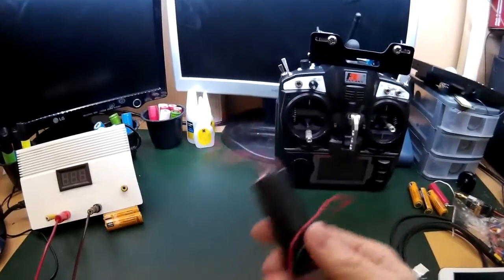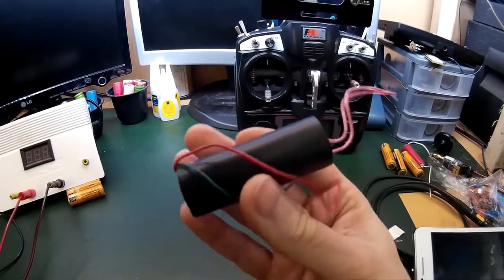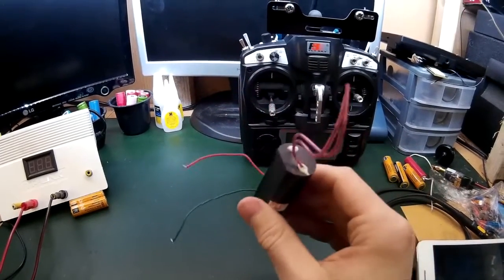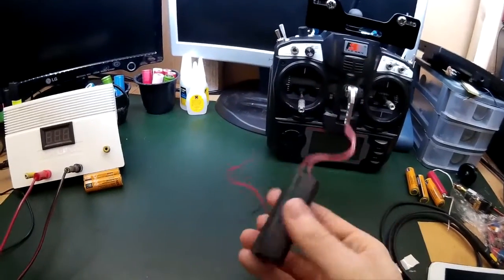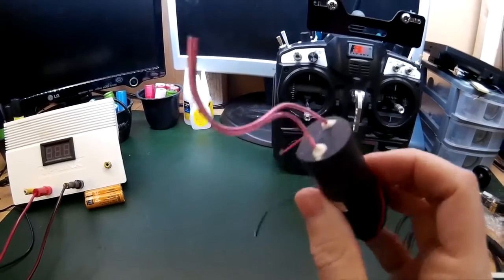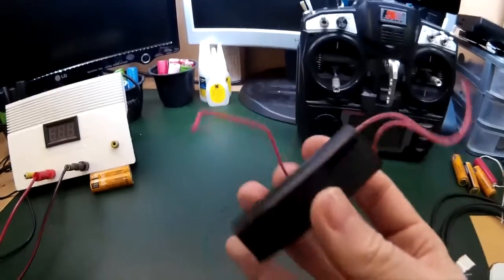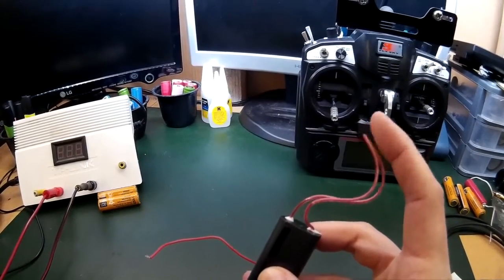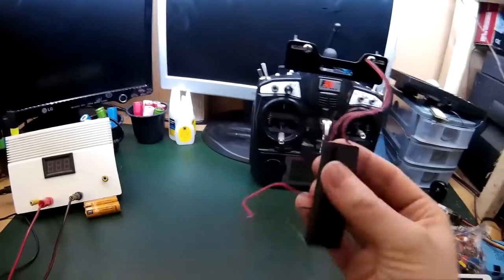400KV high voltage generator Demo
high voltage generator perforating paper and high voltage arc.
1 pack